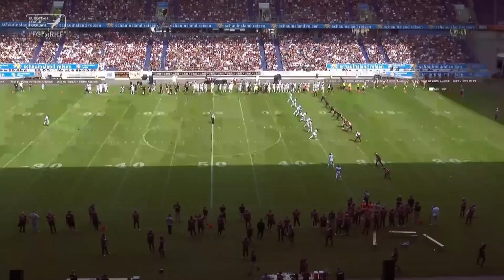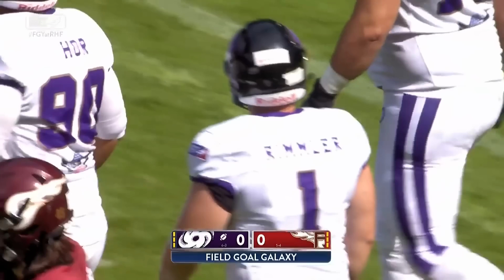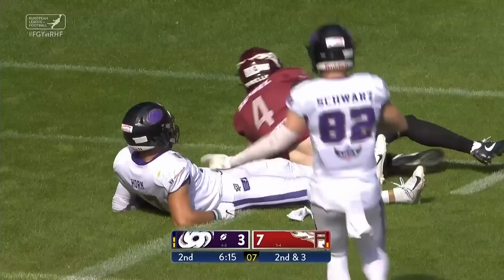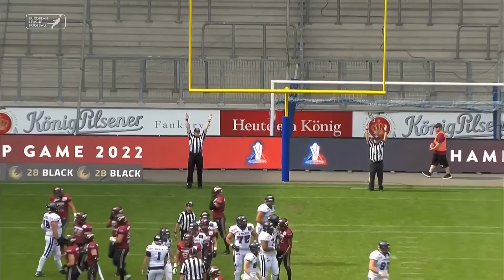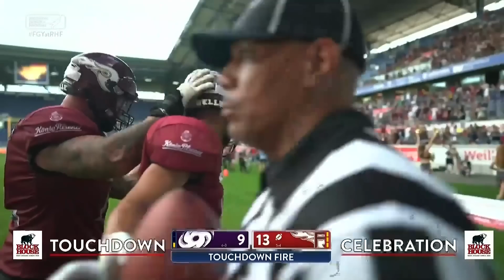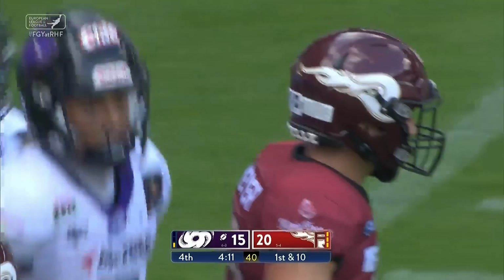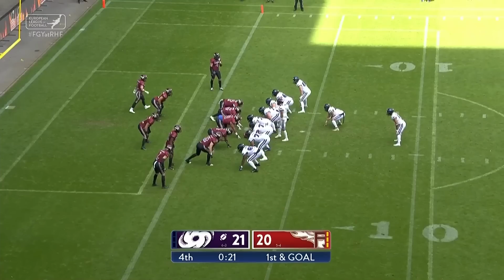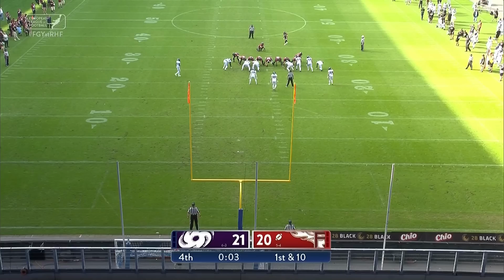Frankfurt Galaxy @ Rhein Fire Highlights | Week 12 | Season 2022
Championship Game 2022 Tickets (Klagenfurt, Austria)